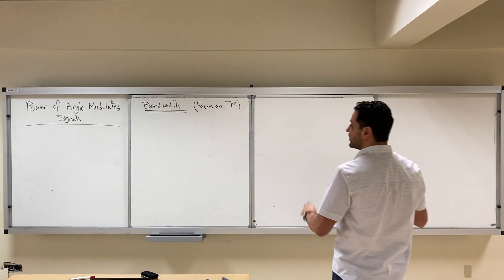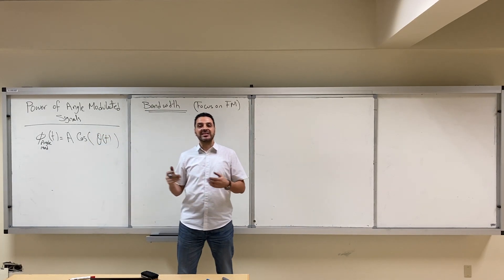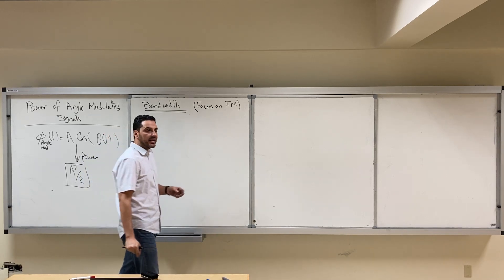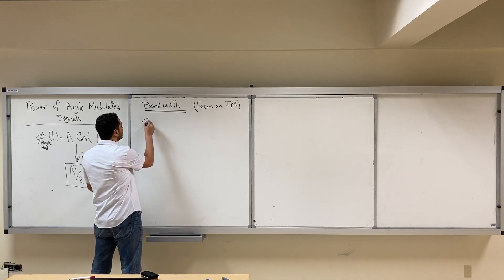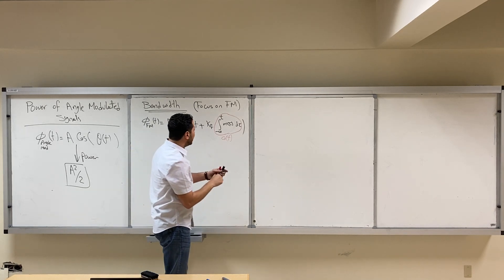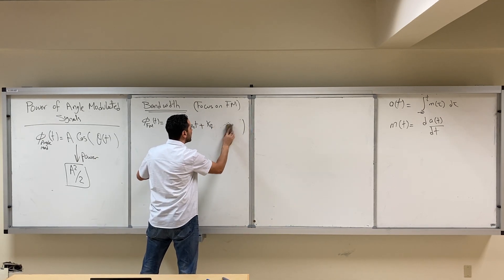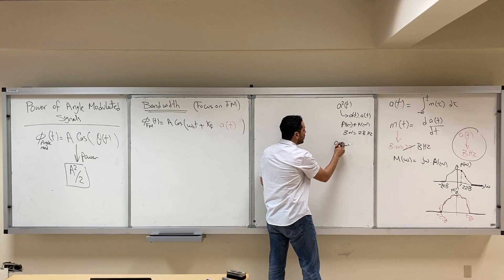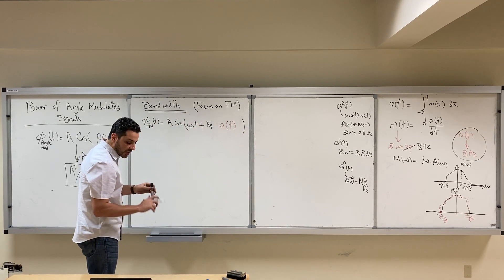EE 370, 50- Angle Modulation: Power and Bandwidth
Discussing the power and bandwidth of Angle Modulation. In particular FM.